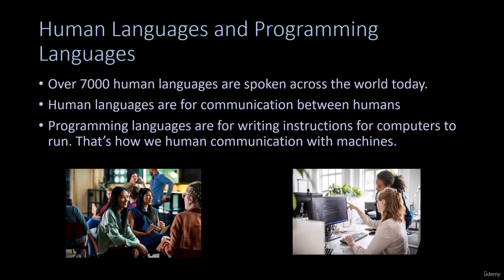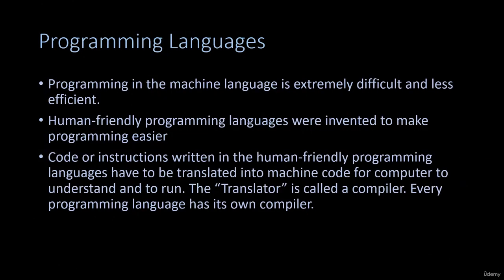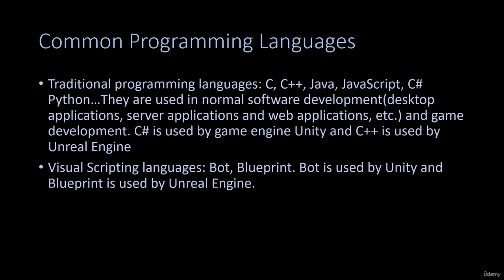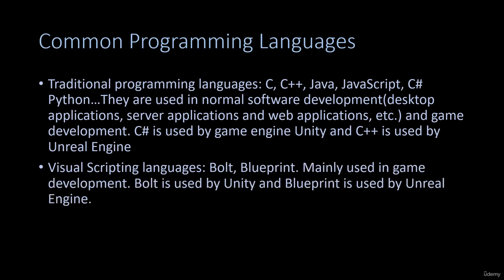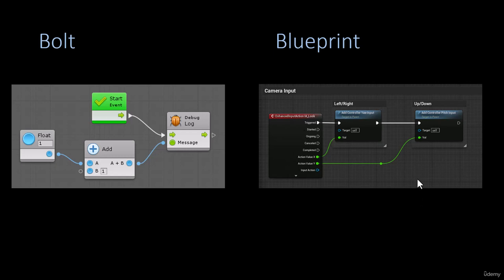Introduction to Programming